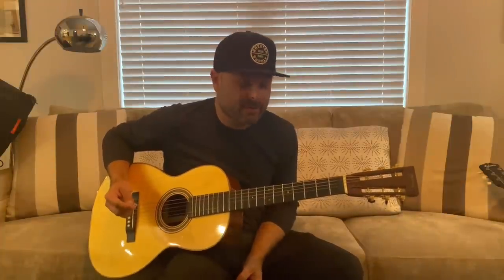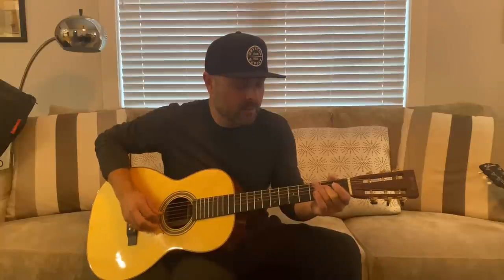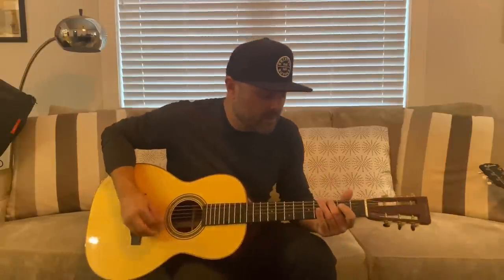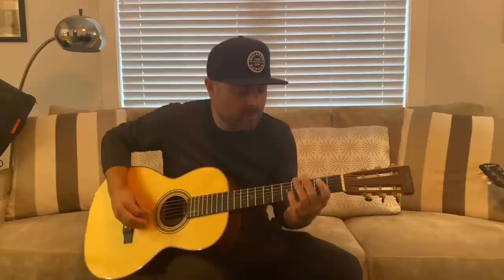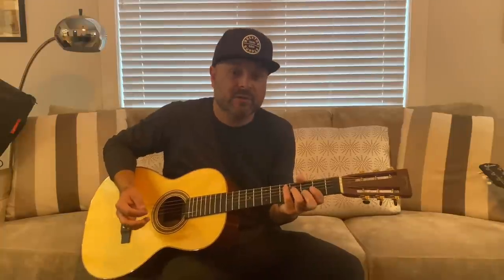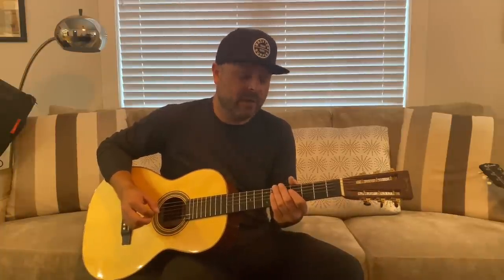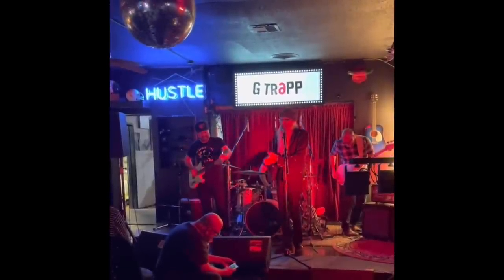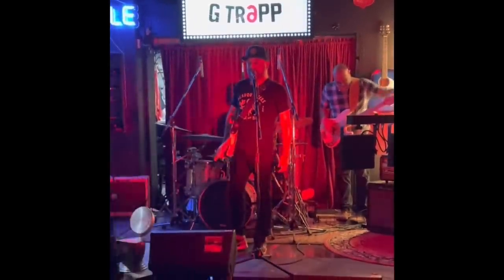Flatpickin’ and rhythm on “Gold Rush” and “Friend Of The Devil” for Acoustic Guitar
A little acoustic action on the Martin Parlor with some fun tunes to play with. Much more to come soon. Watch to the end for some fun extras. Hope you enjoy!

TIP JUG -

Thanks for all the support and positive feedback!

Guthrie Trapp